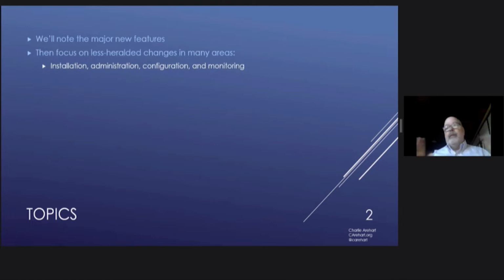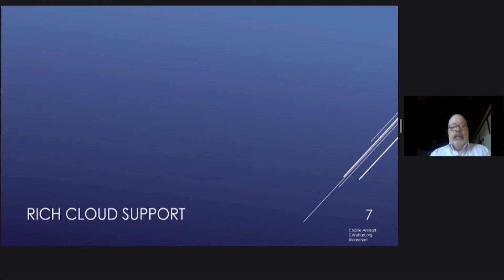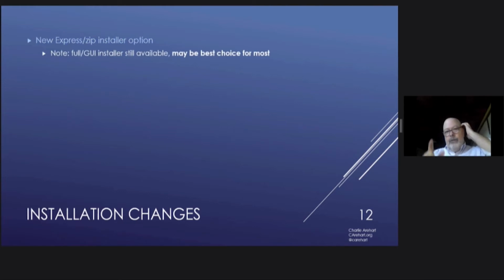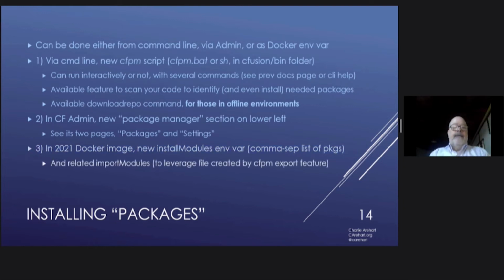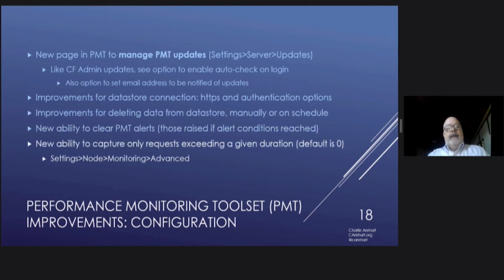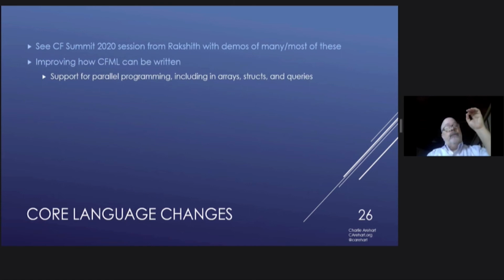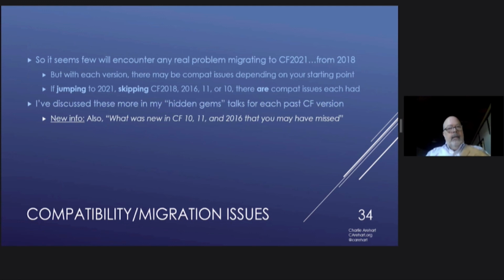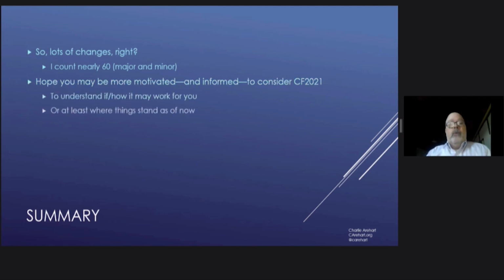Hidden gems in CF2021, a year later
It's been a year since the release of CF2021, and also since Charlie Arehart offered his "hidden gems" talk at last year's CF Summit. Perhaps you caught his talk then, or not, and maybe you've started using the release--or still have not. Either way, there've been a number of updates as well as some changes in features since the release. In this updated talk, Charlie helps both audiences consider aspects of CF2021 that they may have missed.